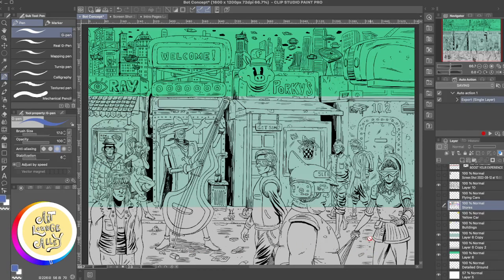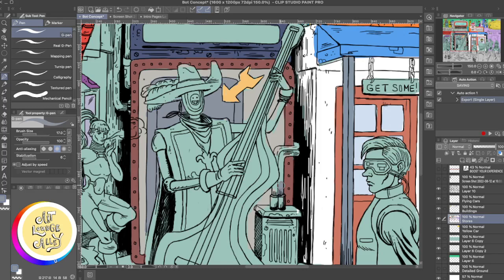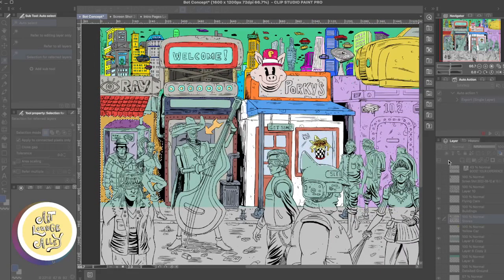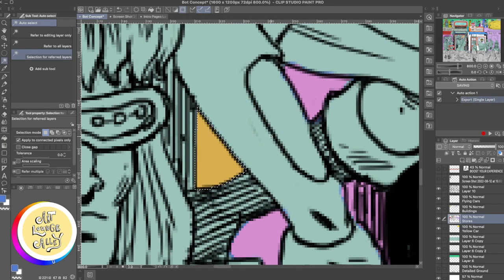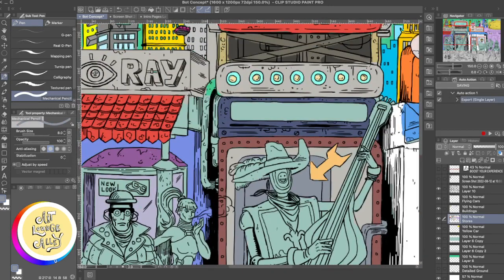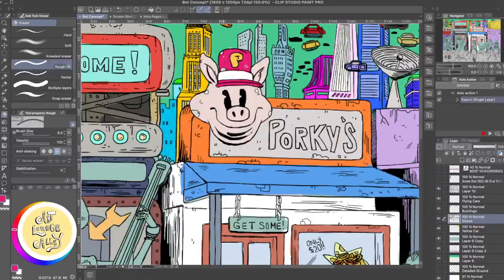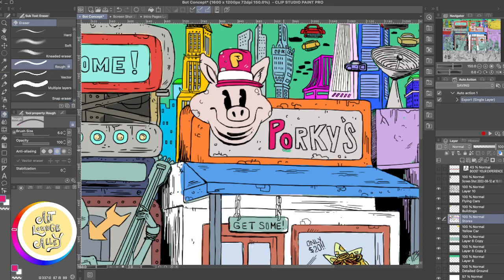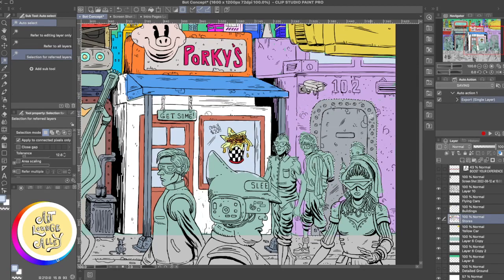FIgure Drawing: Part 90